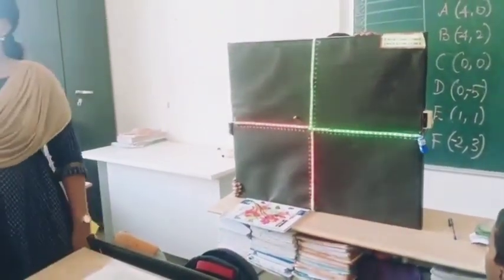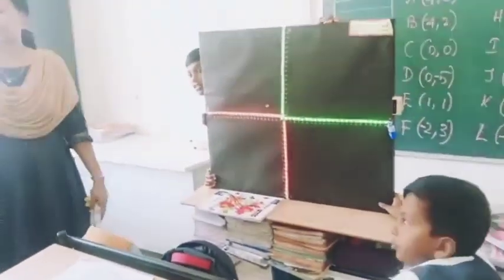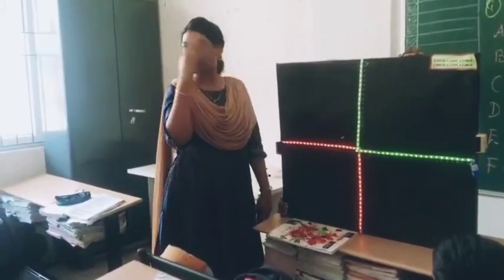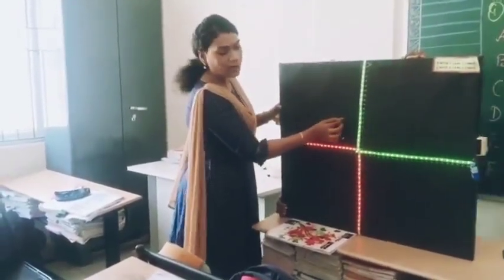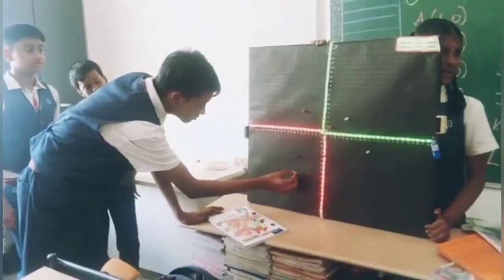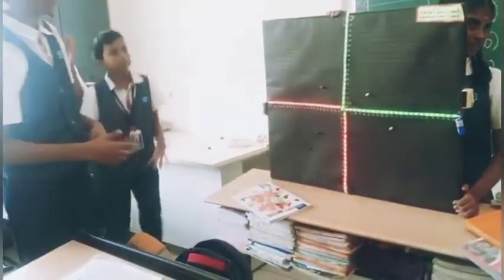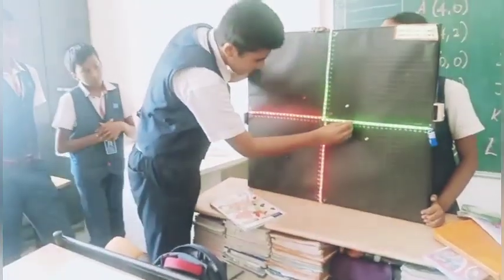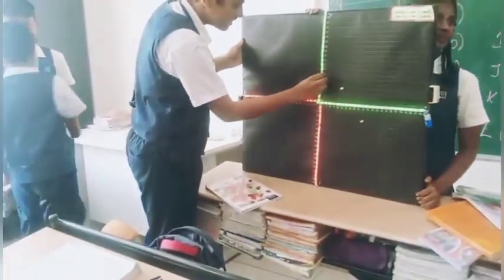PLOTTING THE GRAPH CO-ORDINATES By 8th Class STUDENTS Activity